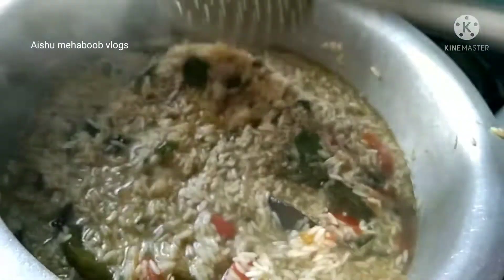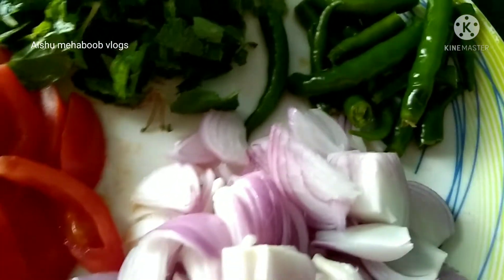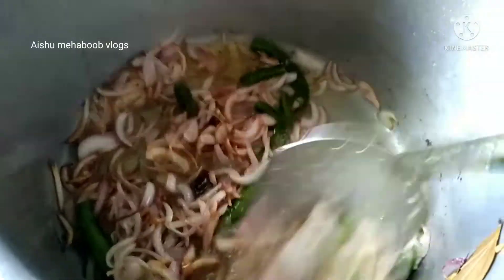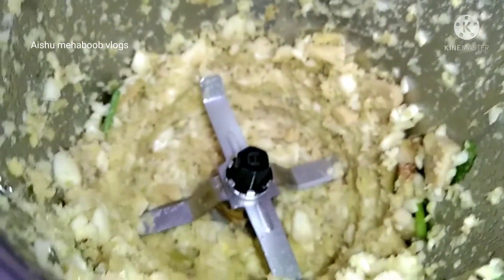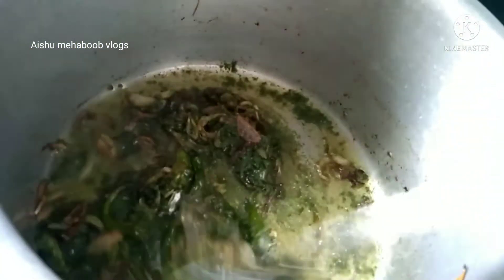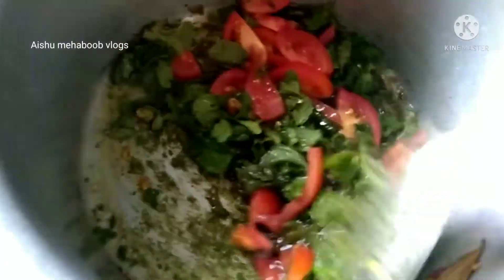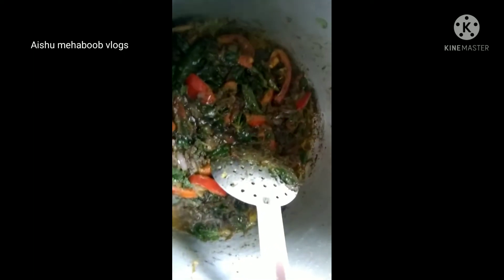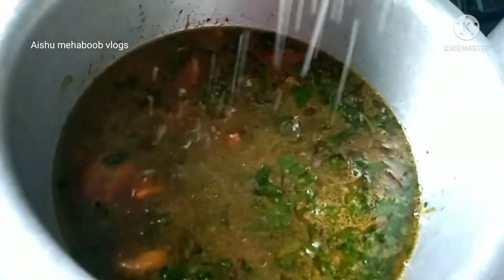Muslim style palau\spicy masala pulao/quick and easy method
Muslims palau#spicy masala palau#lunch box recipe